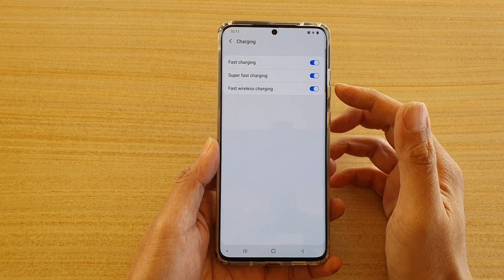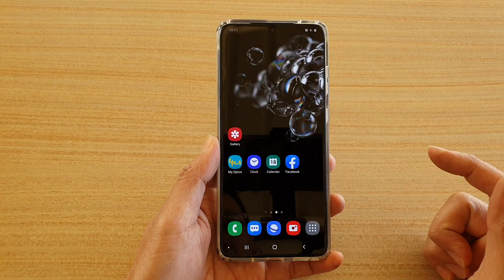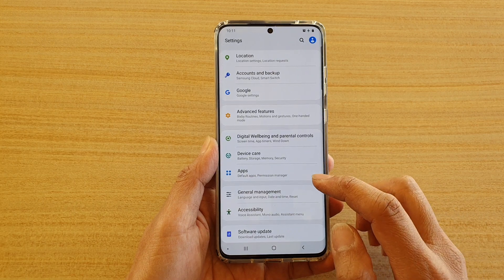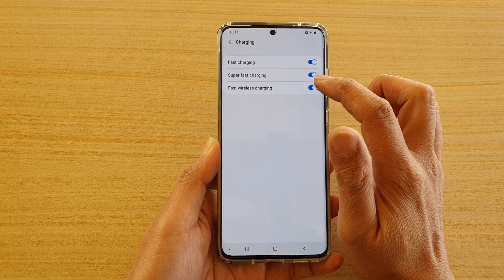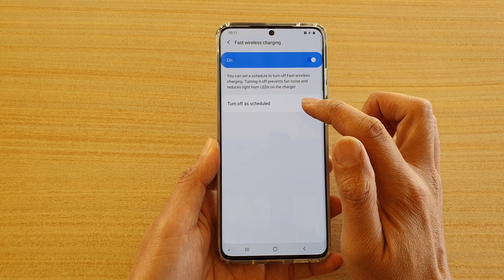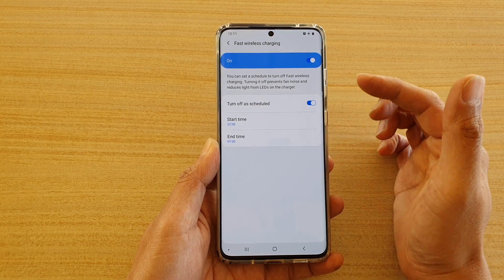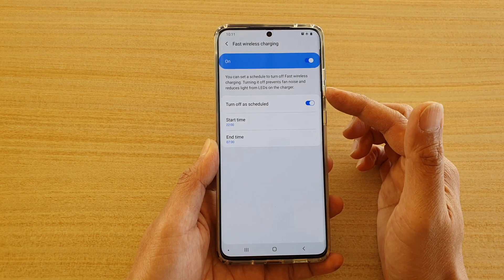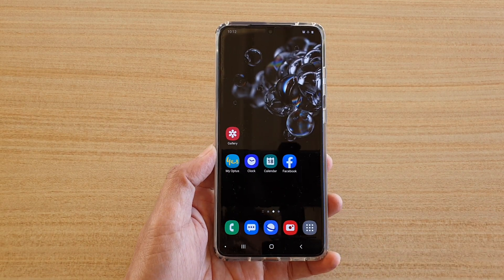Galaxy S20/S20+: How to Enable/Disable Fast Wireless Charging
Learn how you can enable or disable Fast Wireless Charging on Galaxy S20 / S20 Plus / S20 Ultra.

Android 10.